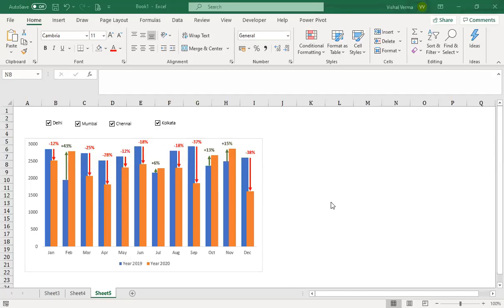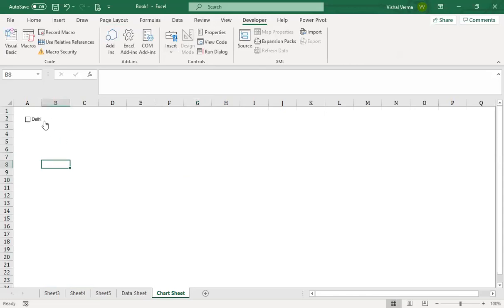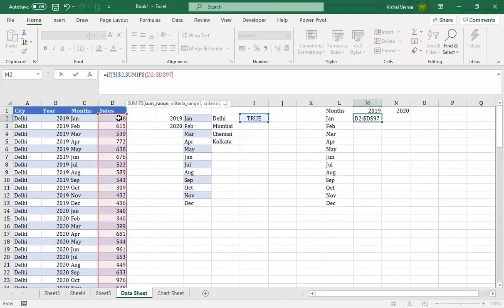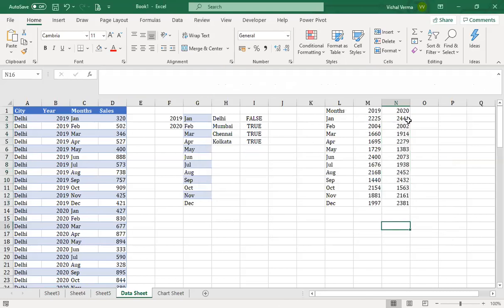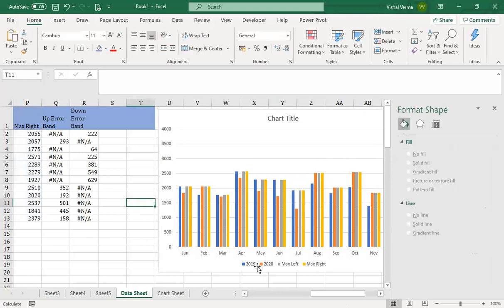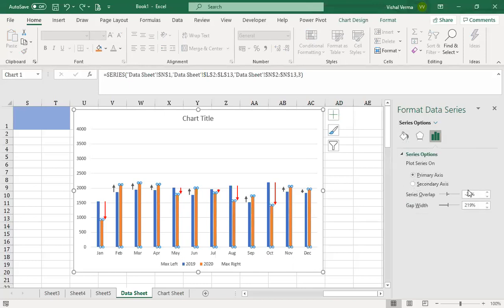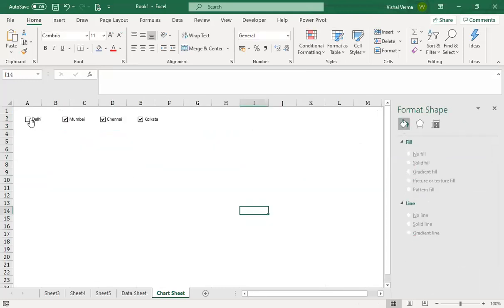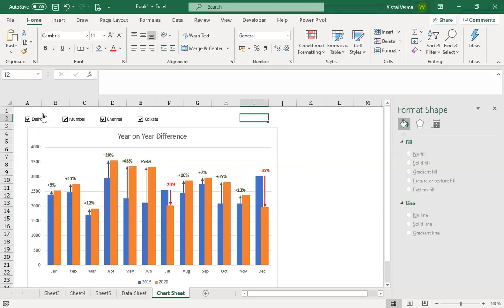Dynamic Variance Arrows Chart